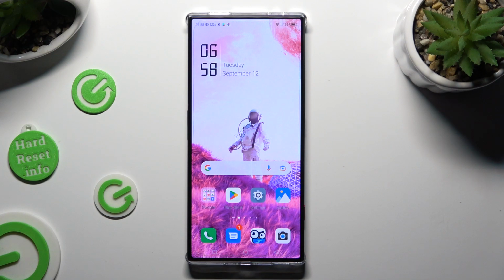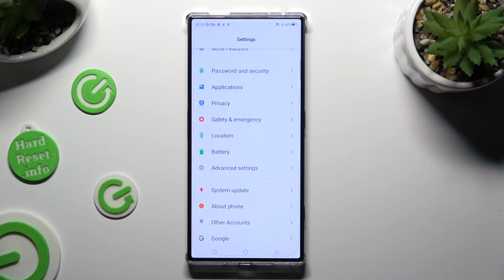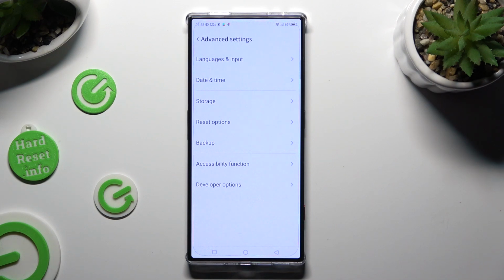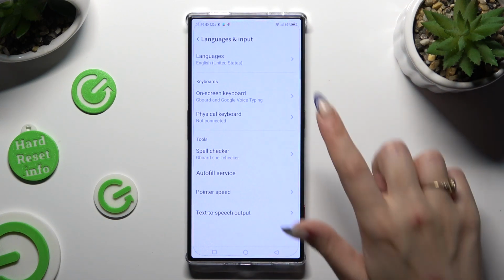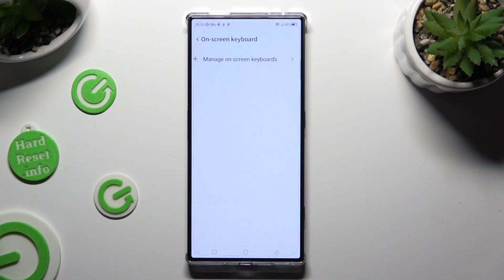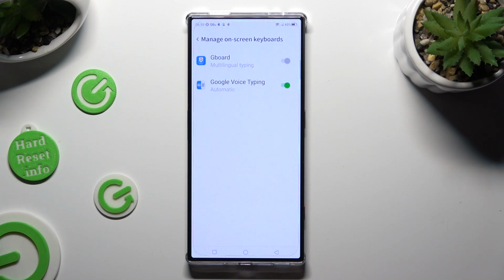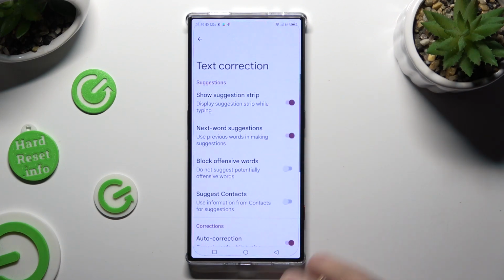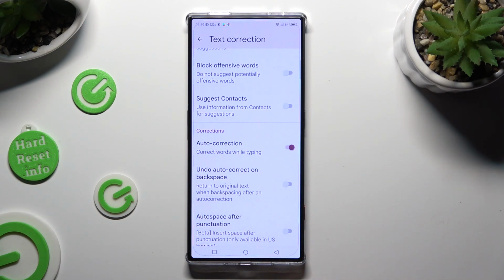How to Turn On Auto Correction on NUBIA Red Magic 8 Pro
Find out more about NUBIA Red Magic 8 Pro:
Whether you're a texting enthusiast or just looking to type with precision, without spelling mistakes, you should watch this video. We'll show you how to find and open the text correction option section, where you can find an auto correction feature. Follow our steps and activate the auto correction on your NUBIA Red Magic 8 Pro.

How to turn on auto correction on NUBIA Red Magic 8 Pro? How to activate auto correction on NUBIA Red Magic 8 Pro? How to enable auto correction on NUBIA Red Magic 8 Pro?